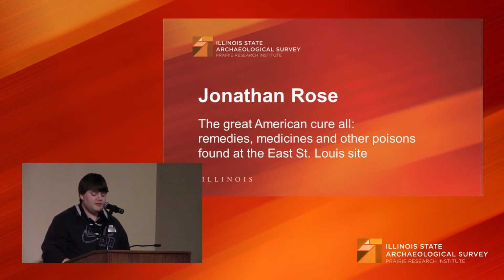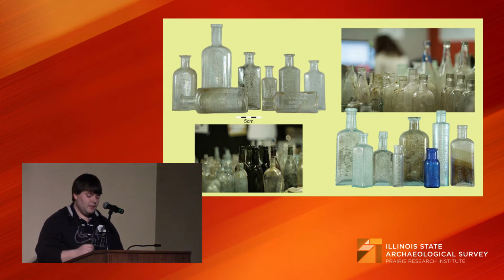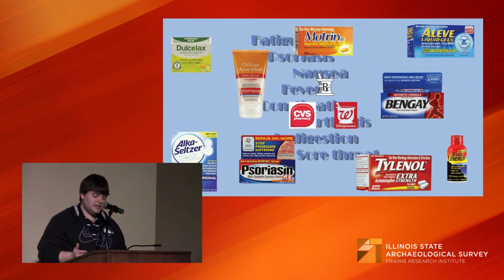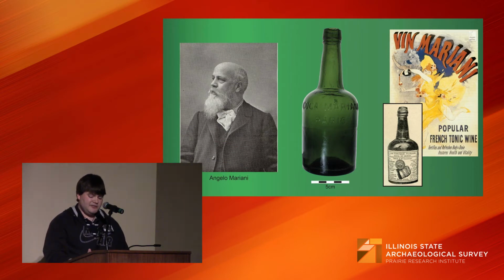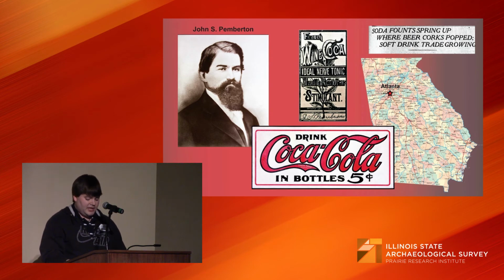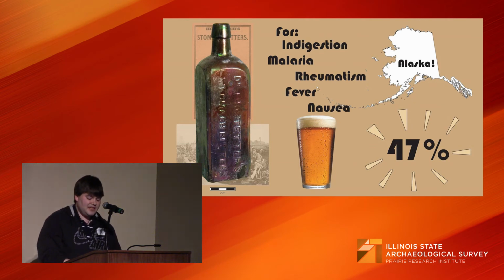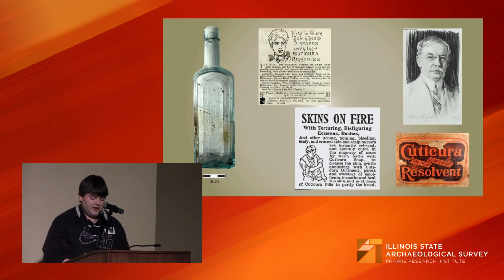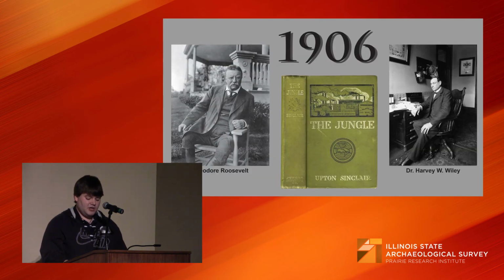Jonathan Rose, ISAS. The great American cure all: remedies, medicines and other poisons found at...